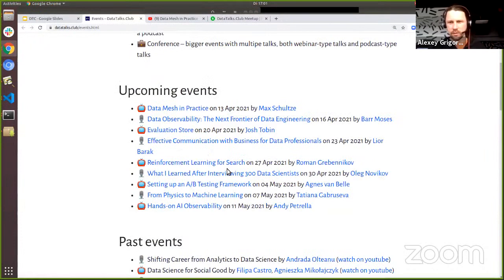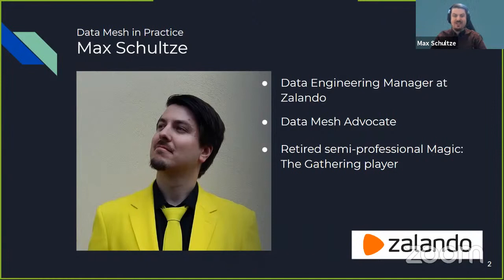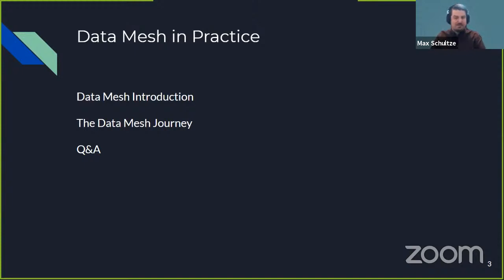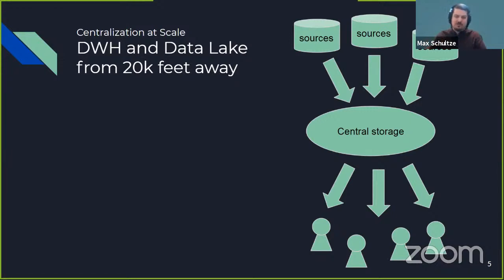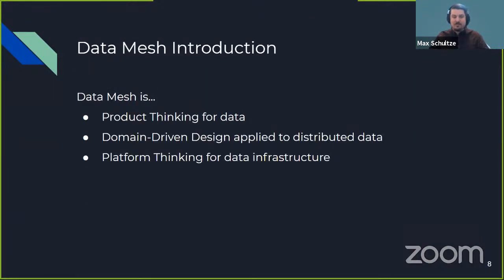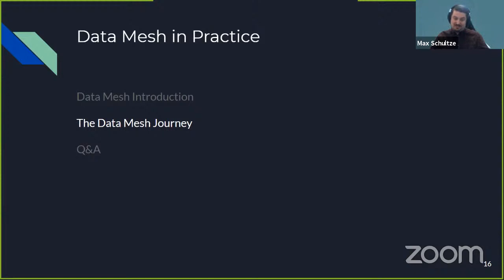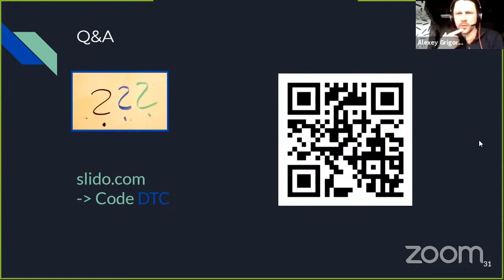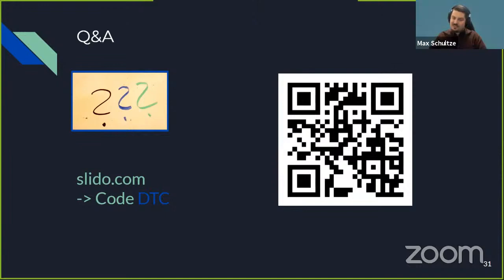Data Mesh in Practice - Max Schultze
We covered:

00:00 DataTalks.Club Intro
01:35 The Presentation Intro
02:34 Max’s Background
05:02 The Schedule of The Presentation
06:12 Data Mesh Introduction
07:09 DWH and Data Lake from 20k Feet Away
12:20 What Data Mesh Is
12:54 Data as a Product
15:05 Domain-Driven Distributed Architecture
17:26 Self-Service Data Infrastructure  Platform
20:00 Data Mesh as a Mindset Shift
21:53 What Data Mesh Is Not
23:08 The Data Mesh Journey
25:08 Getting Started
29:02 A Data Product Centric Mindset Shift
34:42 Scaling The Mesh
41:59 Decentralization Challenges
43:30 Federated Governance (Organizational Alignment)
47:24 Q&A
48:30 Question 1
50:38 Question 2
52:14 Question 3
54:44 Question 4
56:26 Question 5
59:03 Question 6
1:00:21 Question 7
1:01:45 Question 8
1:03:46 Join The Team
1:05:10 Wrapping Up